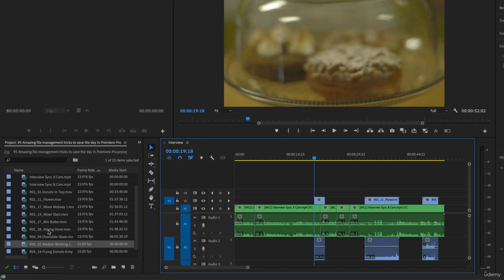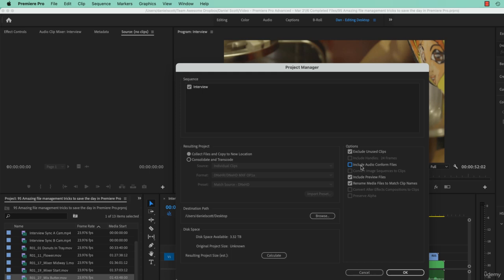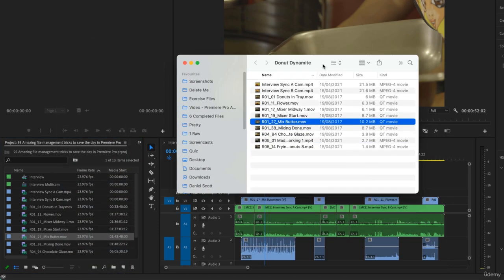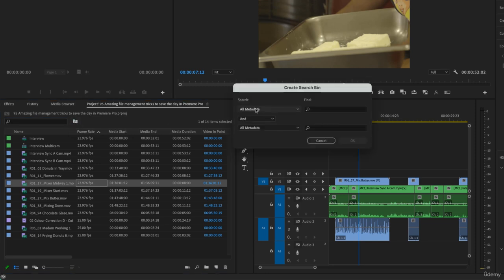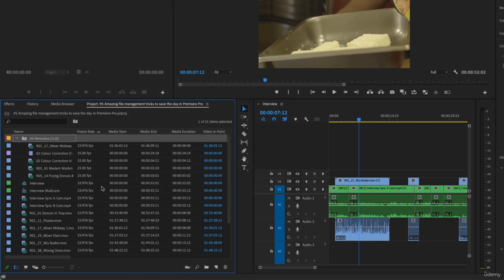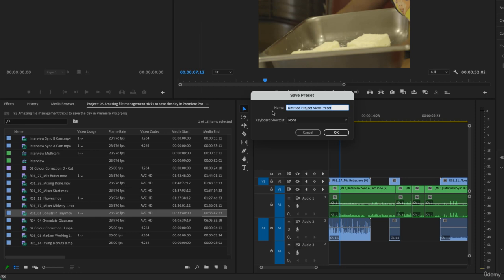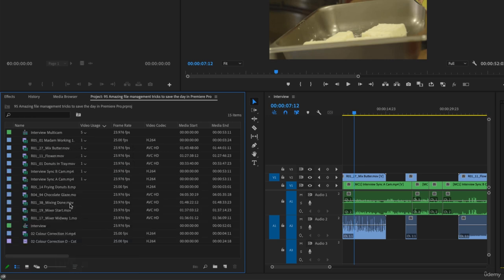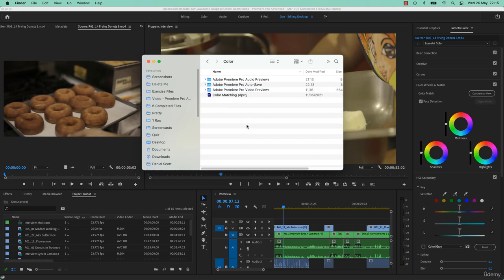Amazing file management tricks to save the day in Premiere Pro #96